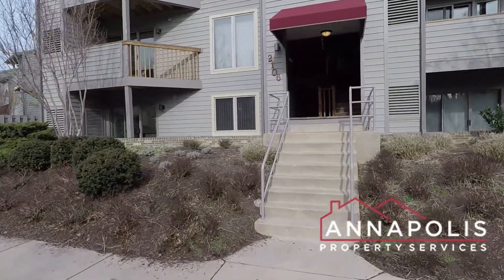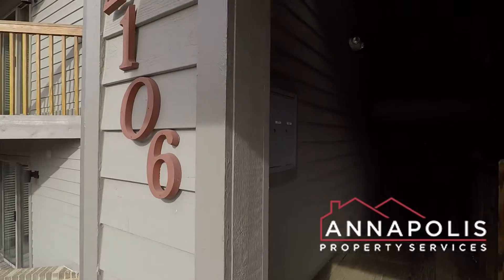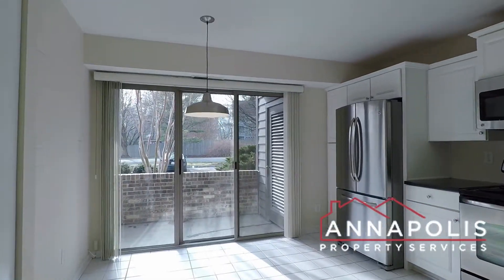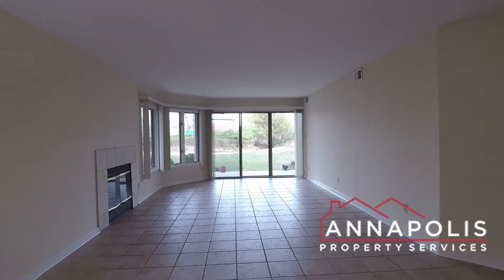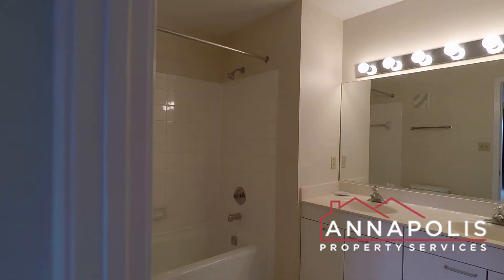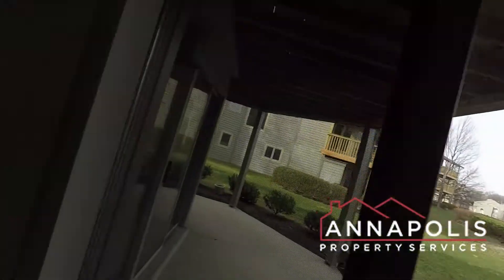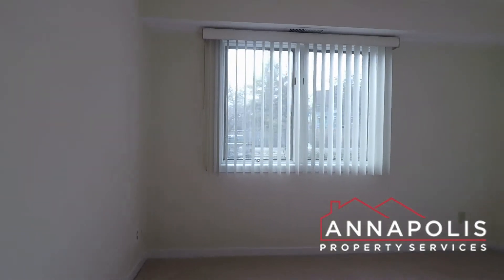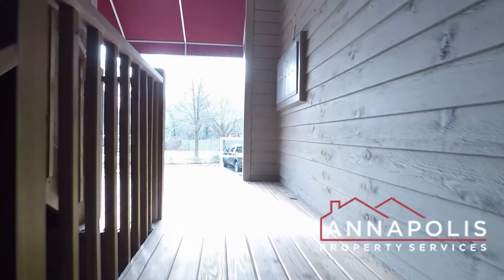For Rent 2106 Chesapeake Hbr T2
2 Bedroom, 2 full bath condo with water views in the Chesapeake Harbor community in Annapolis. Spacious living area with wood burning fireplace and patio area overlooking the marina. Private gated community with free use of tennis courts, two swimming pools plus a private beach with walking trails. Sorry no pets allowed.